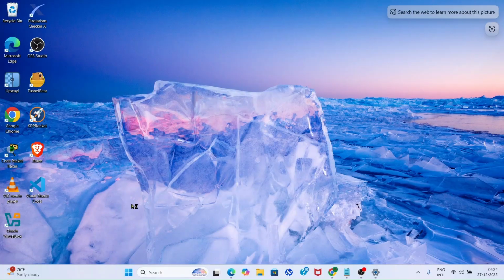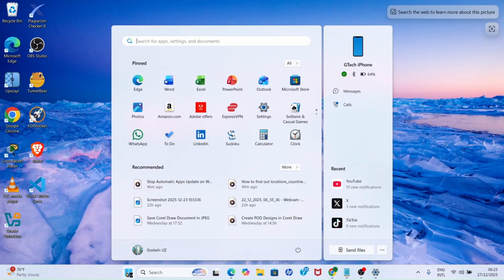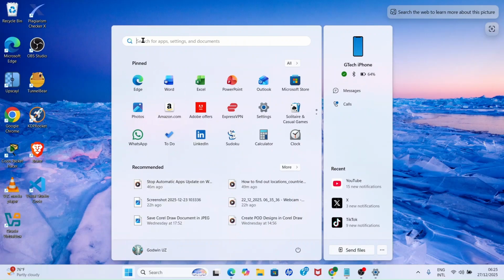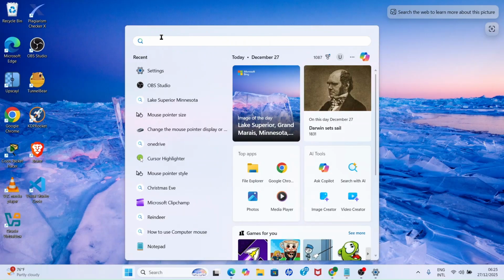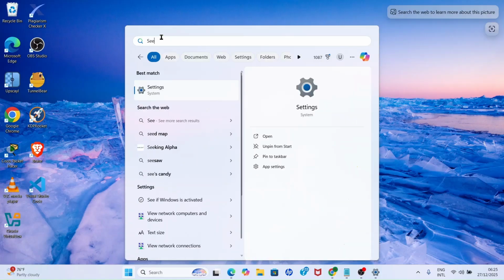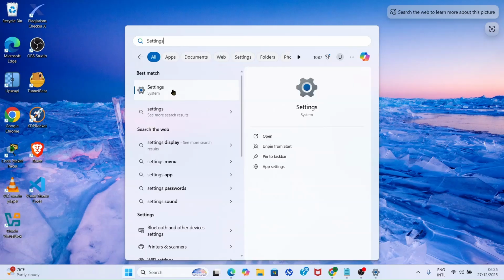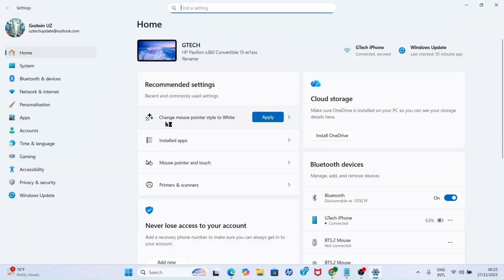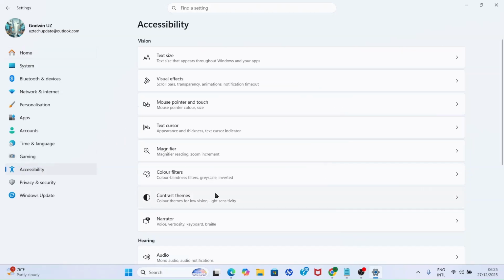How to Increase Pointer Size in Windows 11 PC - Increase Mouse Pointer Size on the Screen of Laptop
In this video tutorial, you will learn how to increase pointer size in Windows 11 PC. If you feel the cursor that appears on the screen of your computer when you are working with it is small in size, you can always make it bigger or bolder. This is what this video explains in easy steps. Making mouse pointer size bigger is needed most by those that offer tutorials with their computers where they guide people on what to do on screen.

How to Change Mouse Pointer Style in Windows 11 PC - Change Laptop Cursor Display in 1 Minute

How to Uninstall Apps on Windows 11 using Command Line - Remove Apps from Windows 11 Laptop

Video Chapters ⏰
00:00 Introduction to change the size of computer cursor pointer
00:46 Make mouse pointer size bigger in a computer
00:55 How to reduce mouse pointer size in a laptop